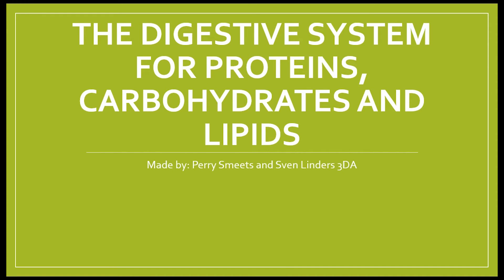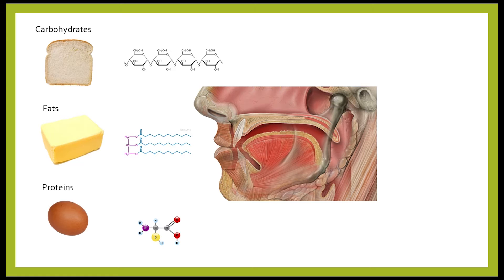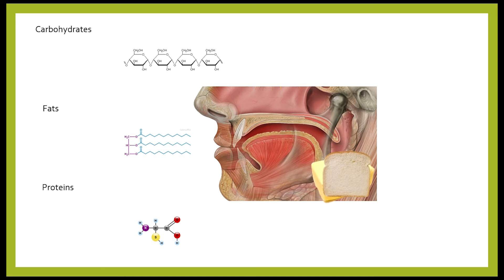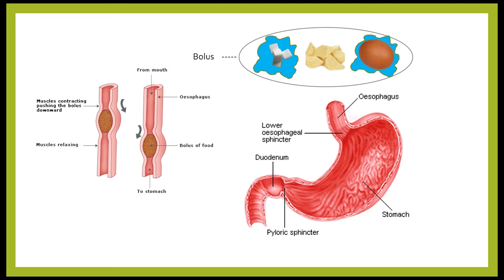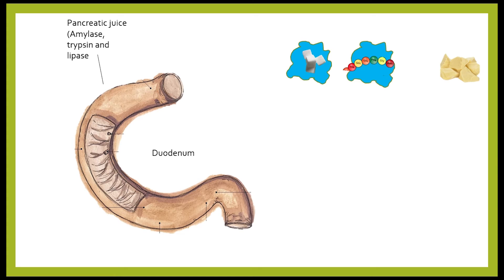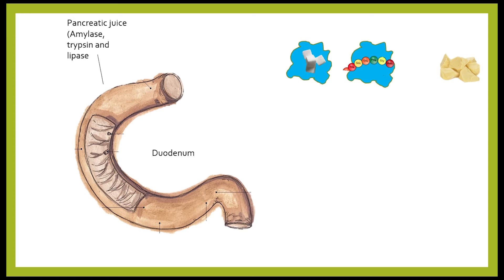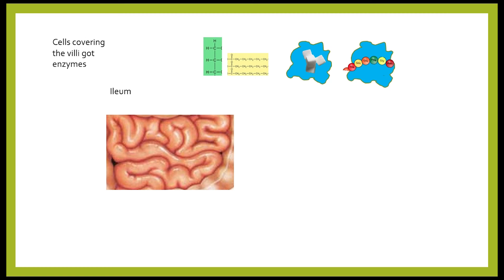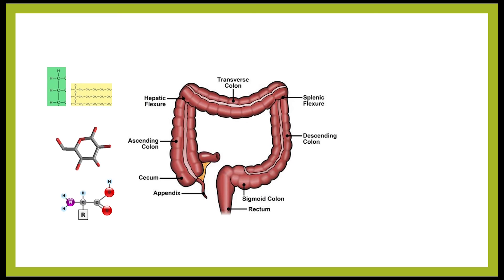Digestion of proteins, carbohydrates, and fats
The digestion of proteins, carbohydrates and fats from top to bottom

For teacher: Mariëlle Wolters